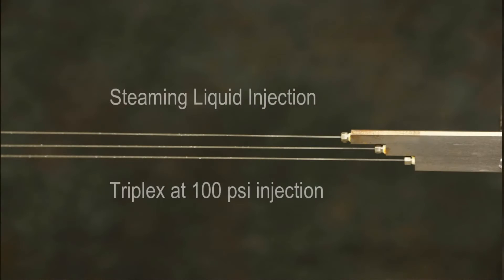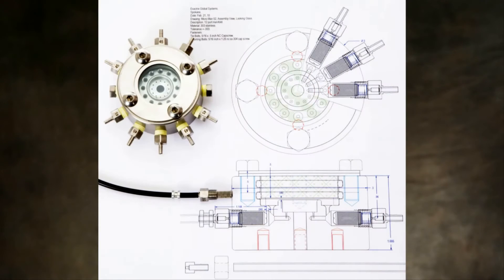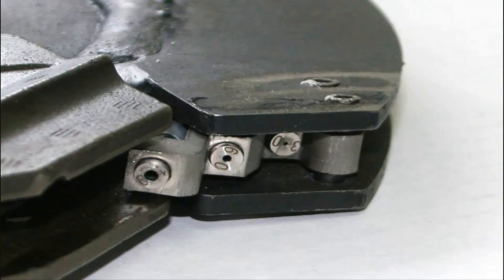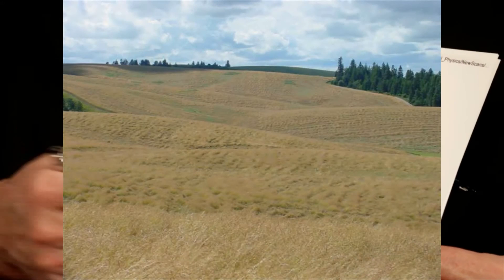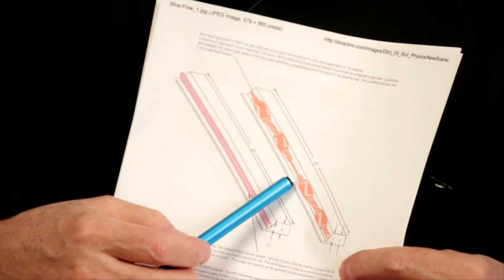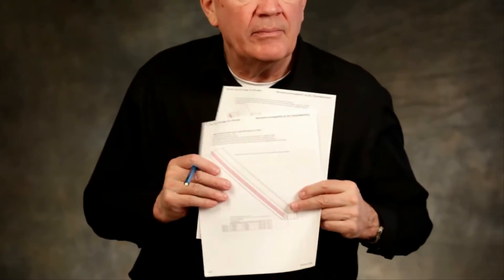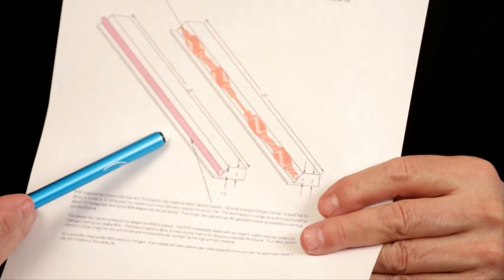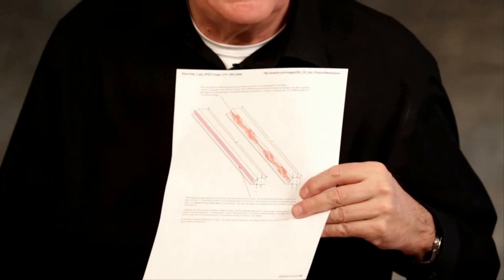Sinusoidal Flow Explained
Guy Swanson discusss Sinusoidal Flow